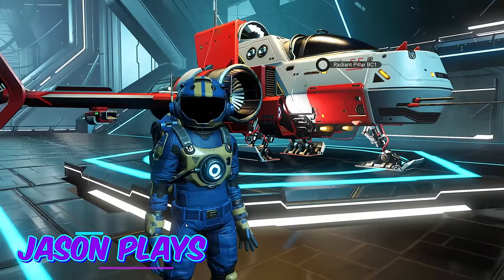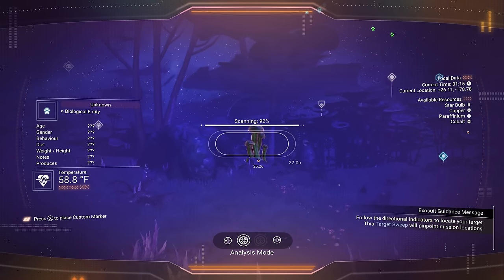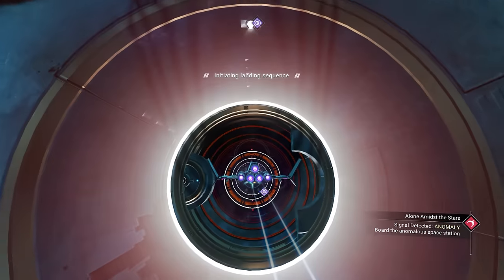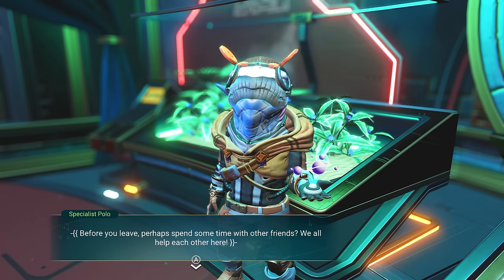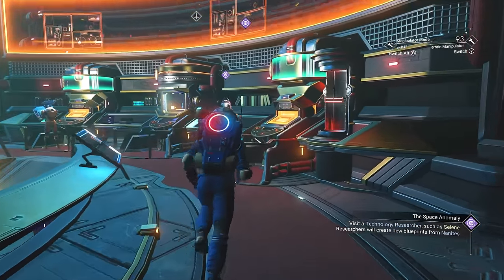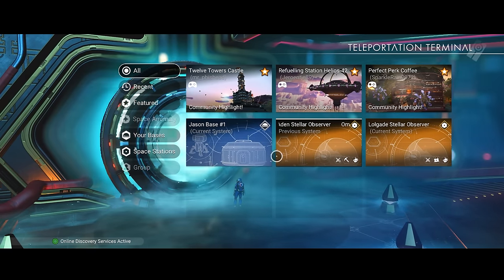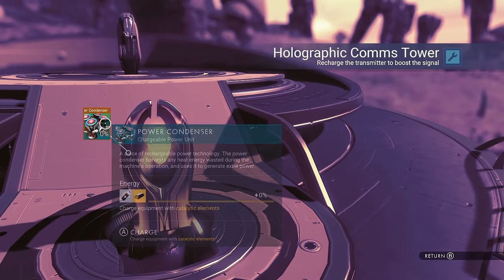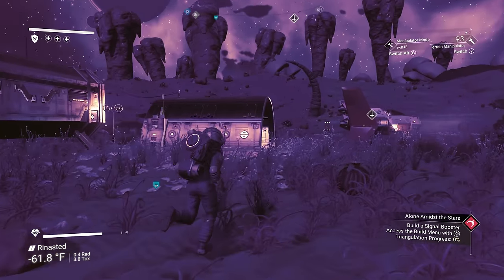Exploring The Space Anomaly! No Man's Sky 4.0 Waypoint Episode 4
We are exploring the Space Anomaly in No Man's Sky! The new update for No Man's Sky has arrived and I wanted to start over fresh to experience the new additions to the game. This is going to be a guide for new players experiencing No Man's Sky for the first time with the 4.0 Waypoint update so come hangout and let's explore the universe!